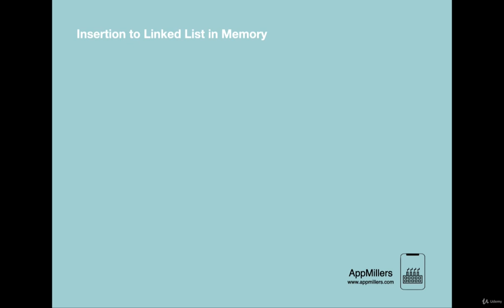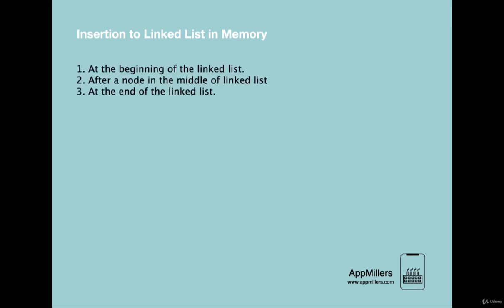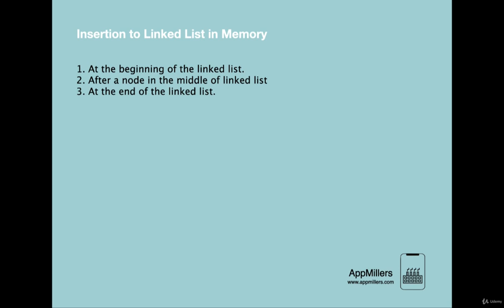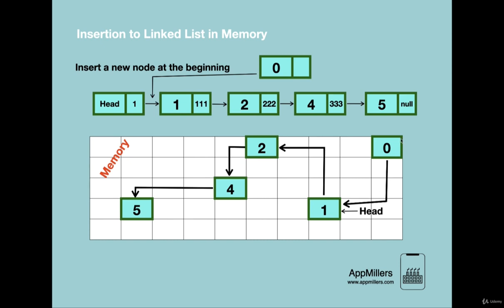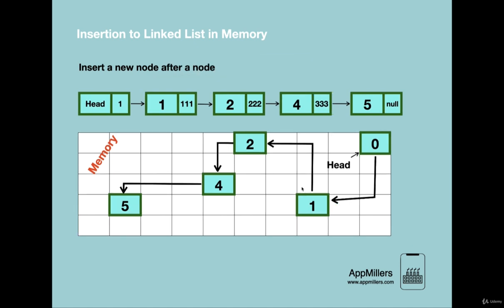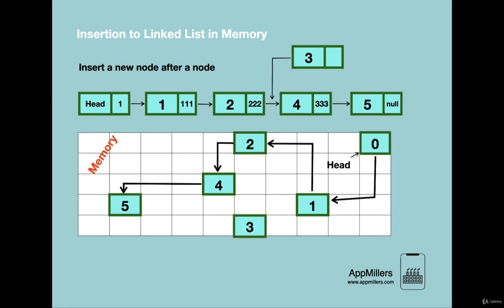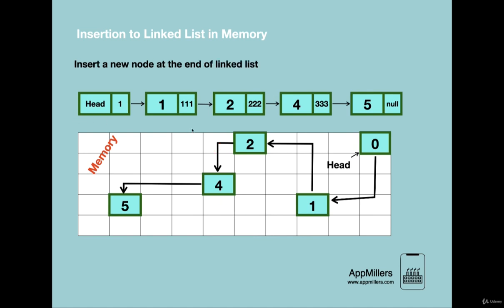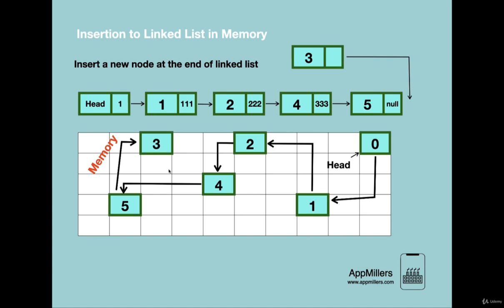11 - LinkedList 006 Insertion in Singly Linked List in Memory